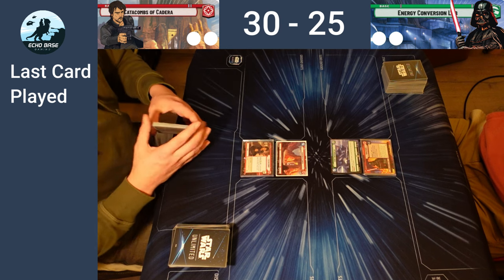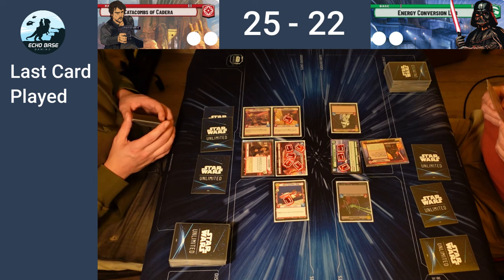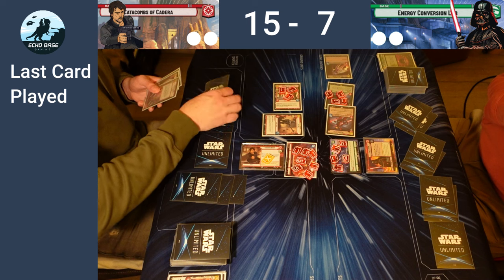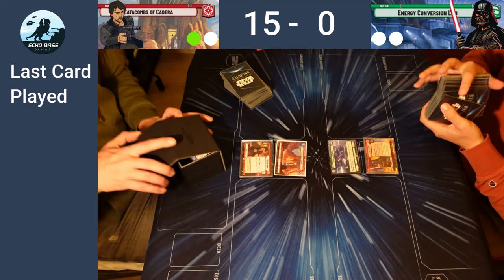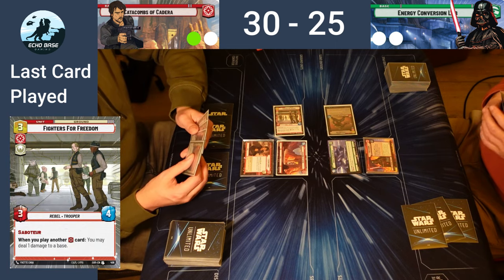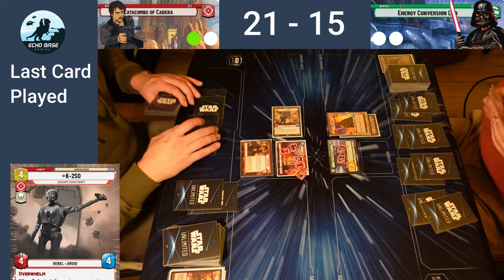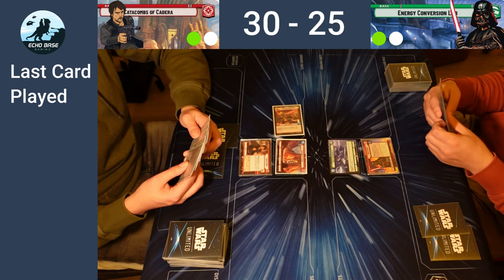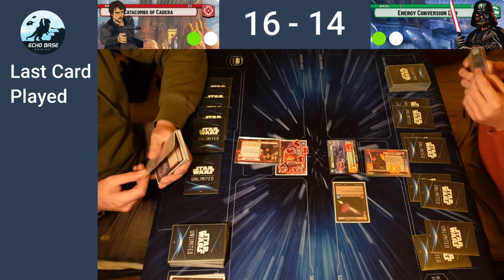Cassian Aggression training match - Star Wars Unlimited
This is the first video of a series of videos where we test my (Ivo) Cassian/Aggression list against different decks.
We want to show the process of deckbuilding and the changes the deck goes through.

Chapters;
0:00 Intro
1:20 Game 1
23:41 Game 2
34:56 Game 3
49:40 Conclusion
53:33 Outro